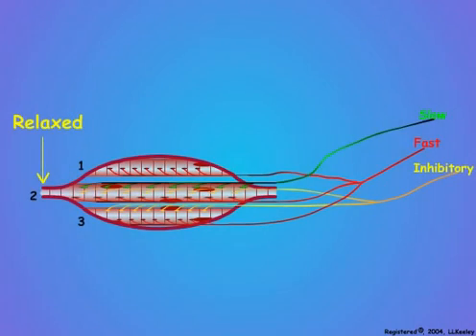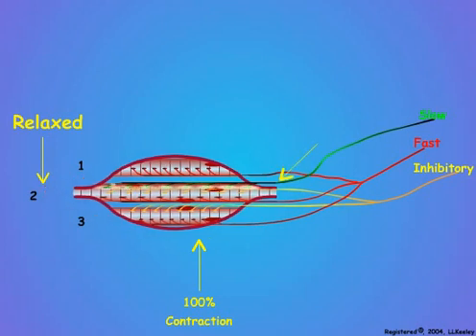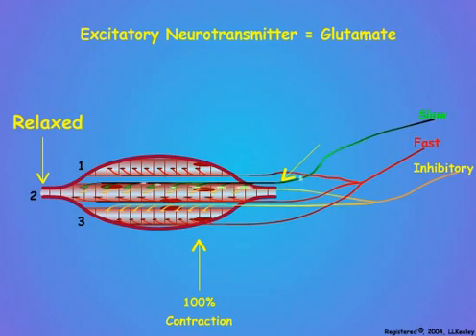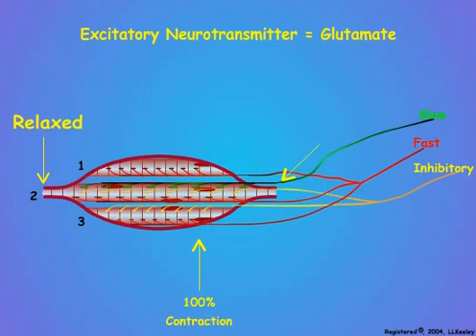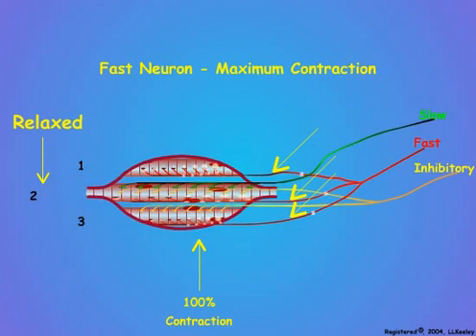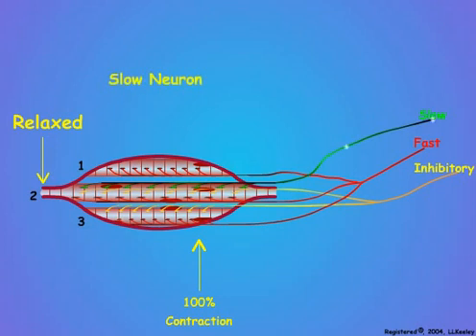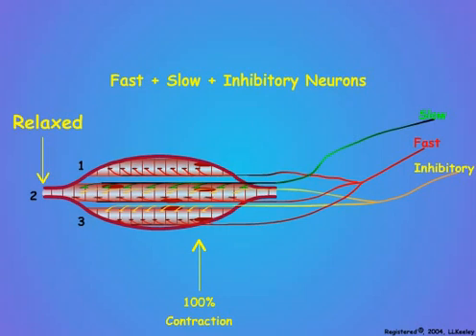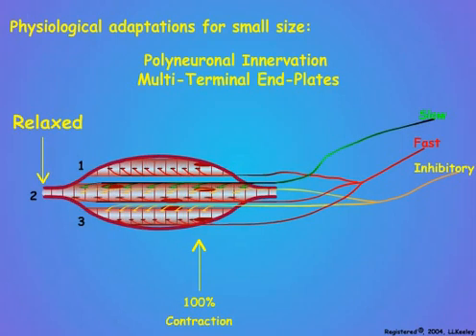3. Invertebrate Motor Neurons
Description of how three types of neurons control muscle contractions in insects